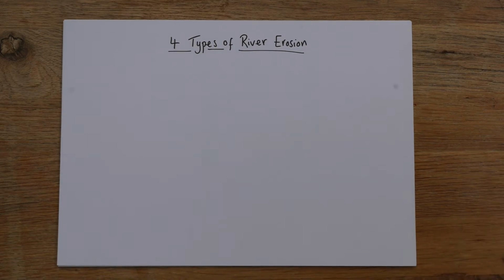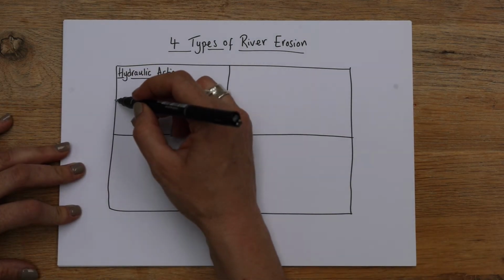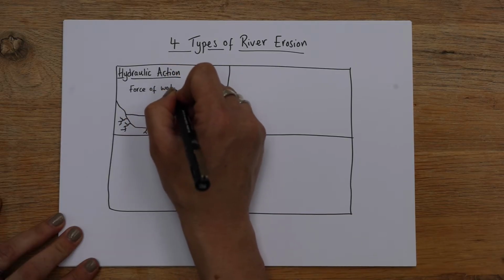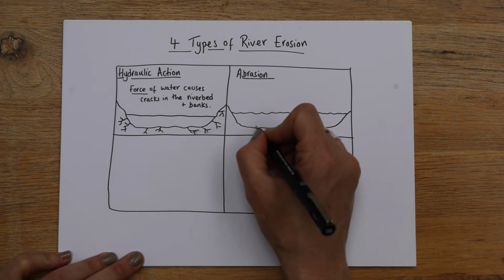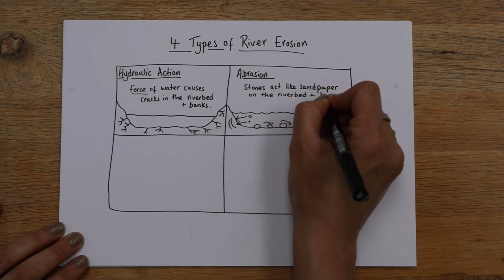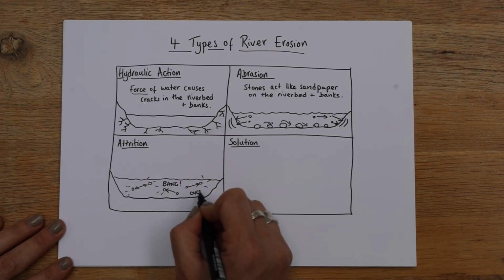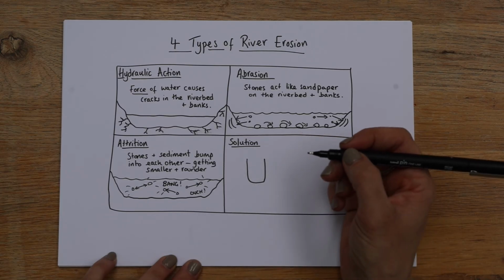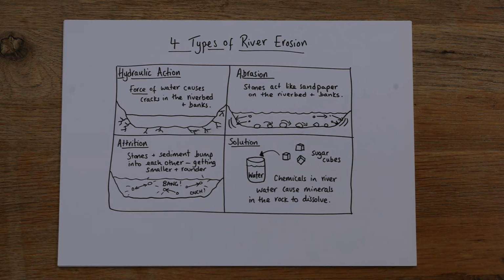River Erosion (the 4 different types) AQA GCSE Geography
This video is a easy way to remember the four different types of river erosion (Hydraulic Action, Abrasion, Attrition and Solution)